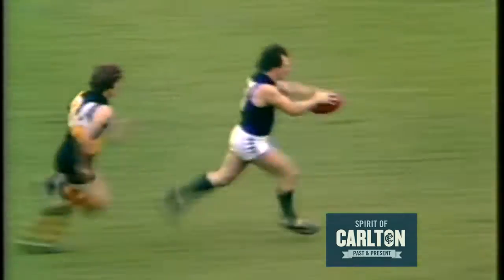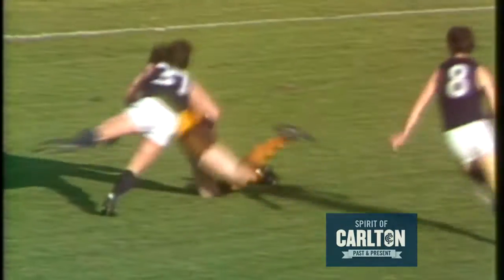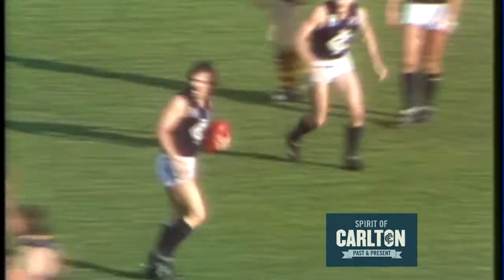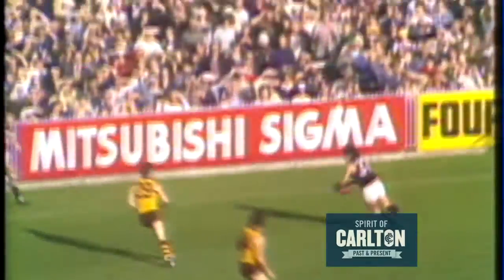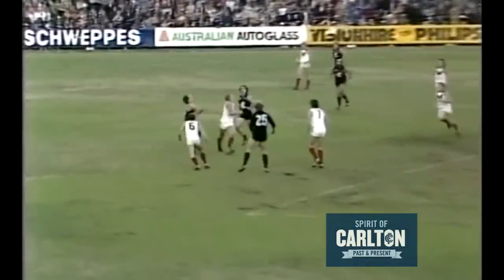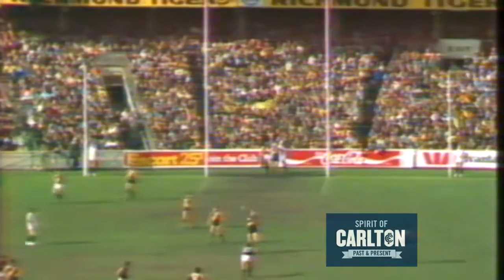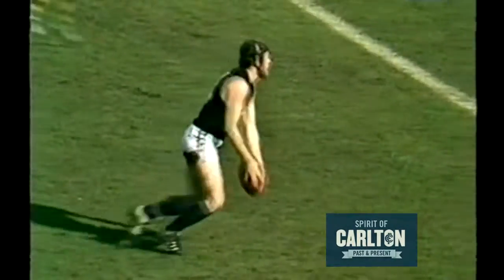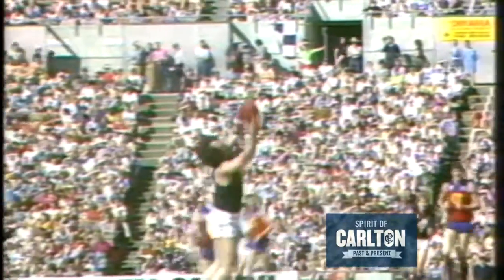Wayne Harmes 1982 - Carlton Football Club Past Player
Vision from Wayne Harmes' 1982 VFL season for the Carlton Football Club.